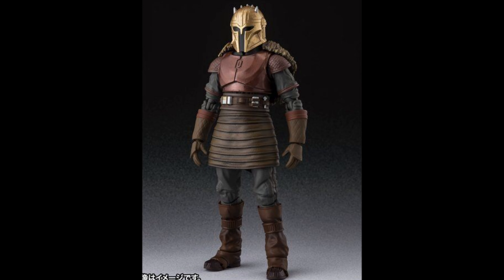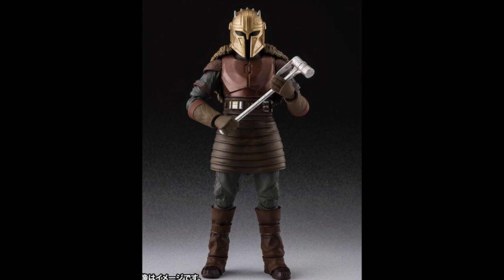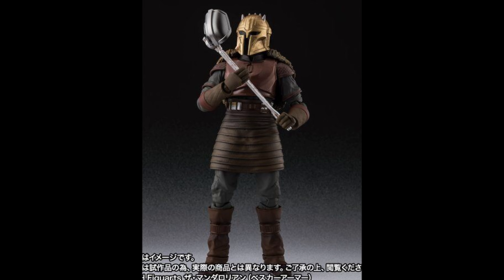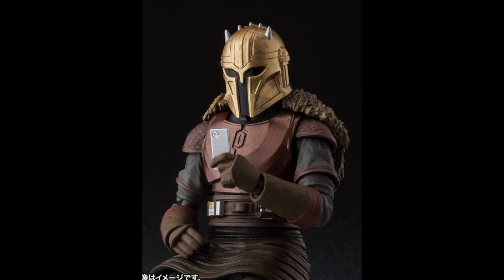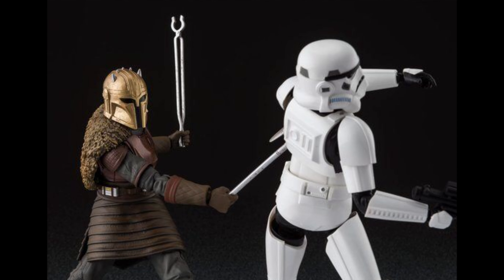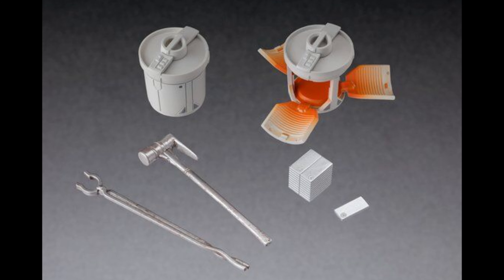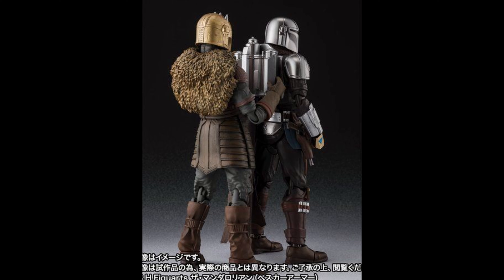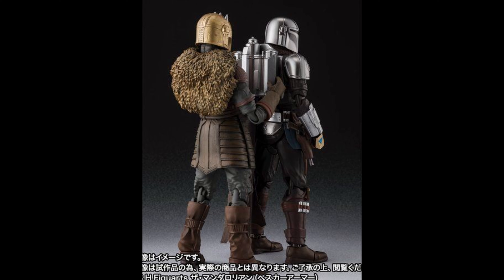S.H.FIGUARTS THE ARMORER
Artist: Geoplex
Song: resplendent